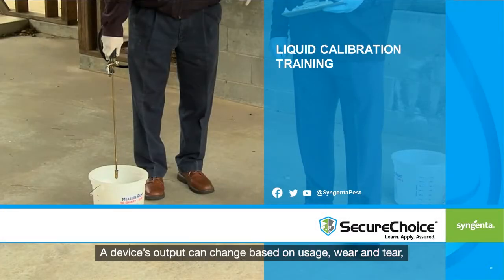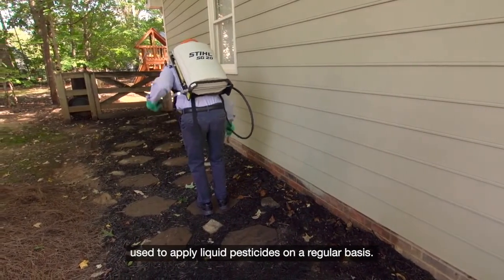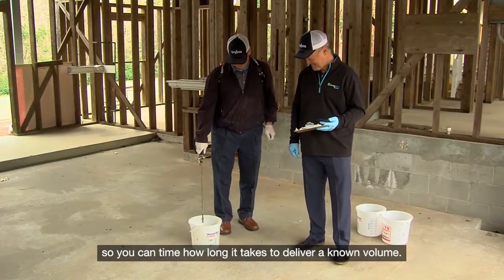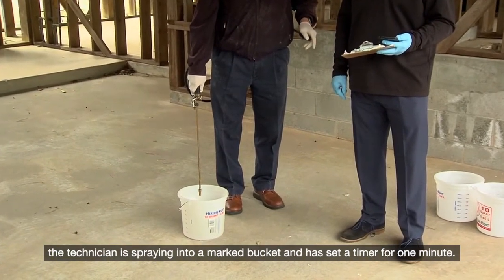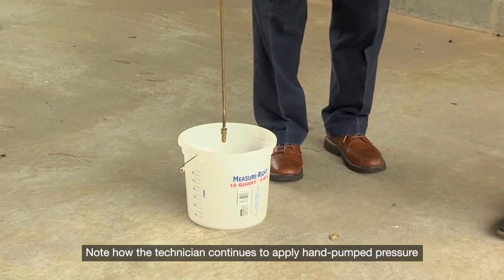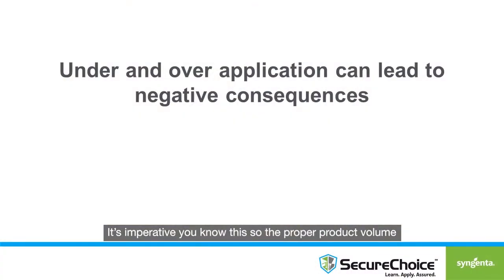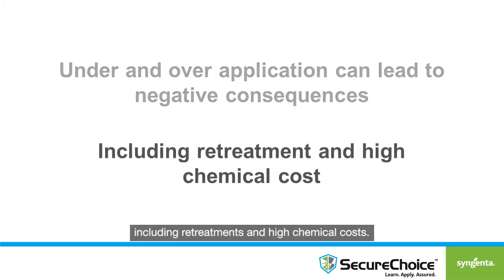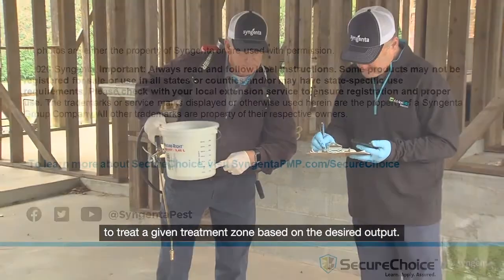How to Calibrate Equipment for Liquid Pesticide Applications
This SecureChoice℠ training video demonstrates the proper calibration techniques for pest control equipment used to apply liquid pesticides.

Key Moments:

00:00:00 – Introduction
00:00:06 – How device outputs can change
00:00:18 – How to calibrate equipment
00:00:32 – An example of calibration using water
00:01:02 – The consequences of under- and over-application